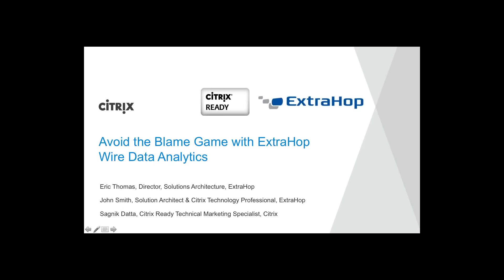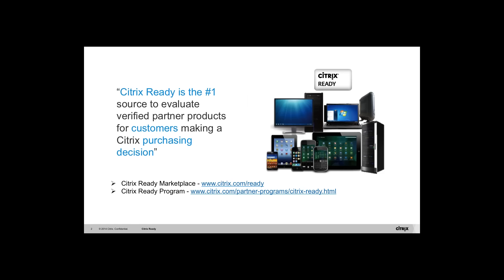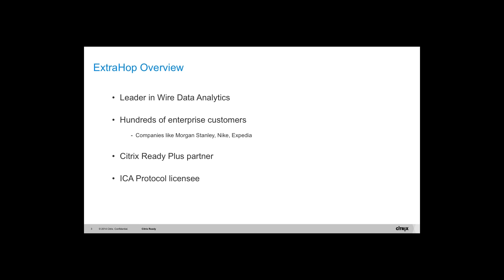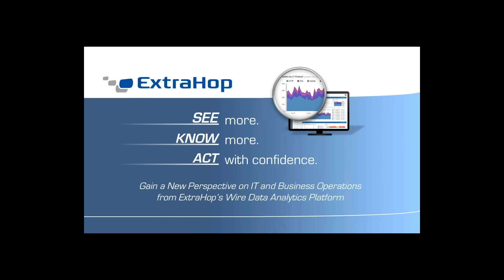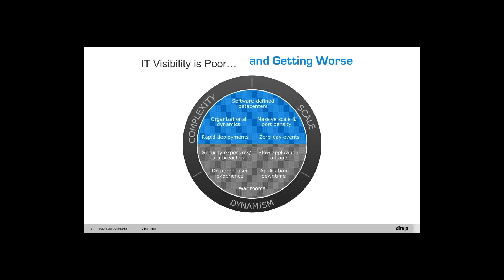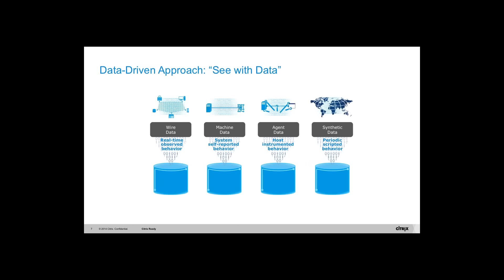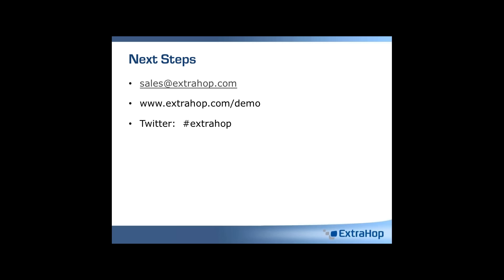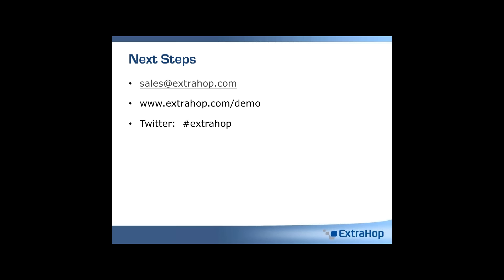Avoid the Blame Game with ExtraHop Wire Data Analytics